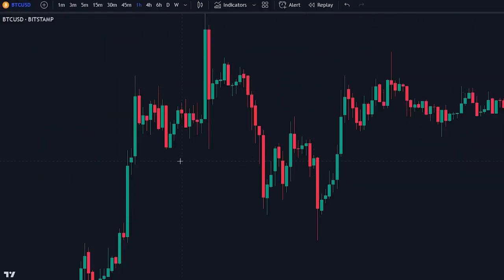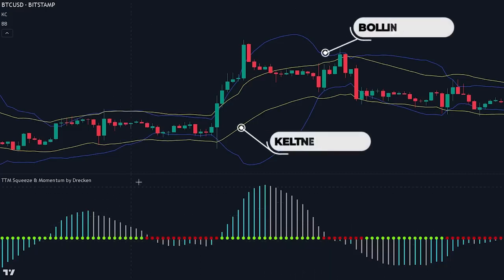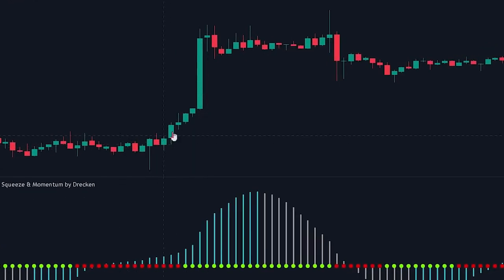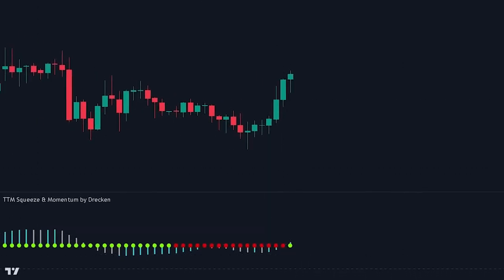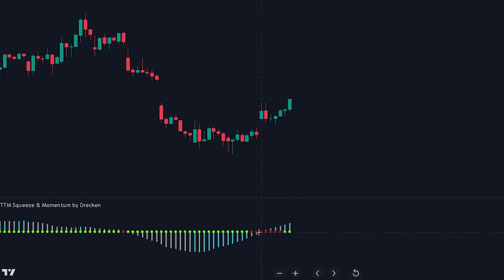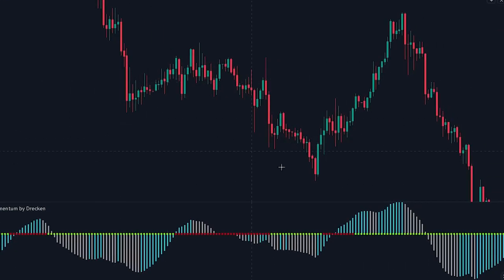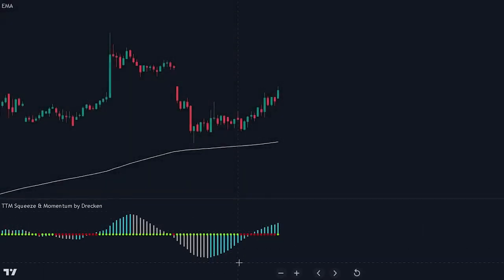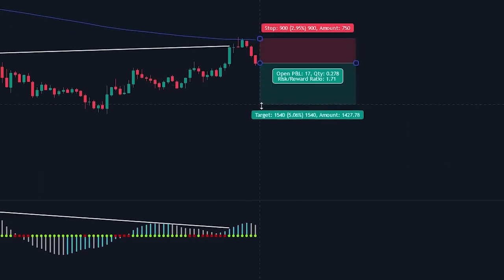The Indicator That Made Him $18,000,000 Day Trading